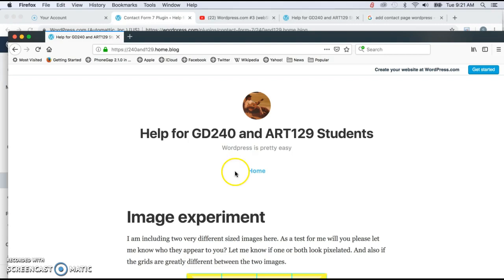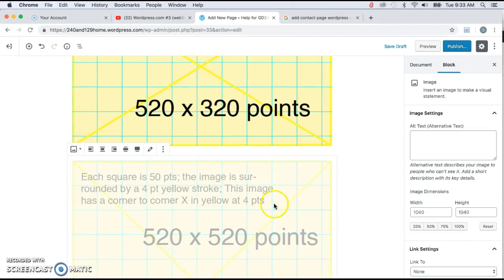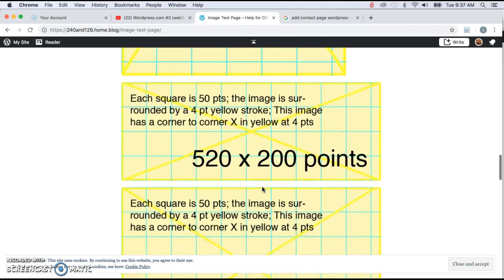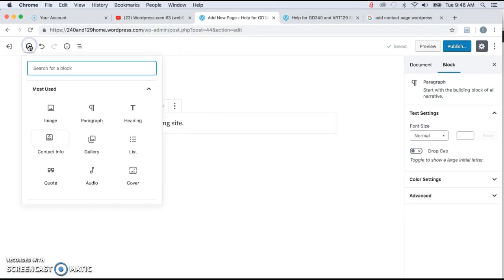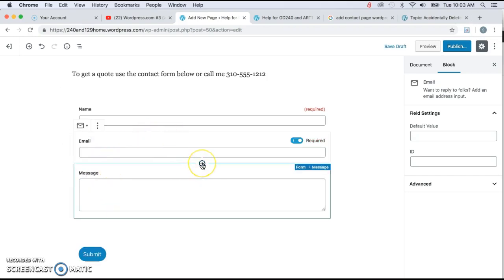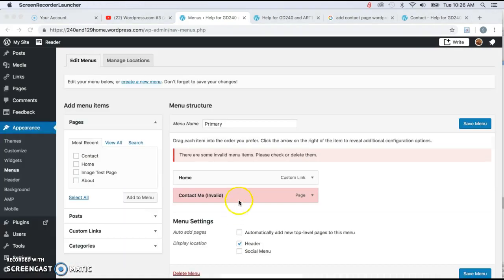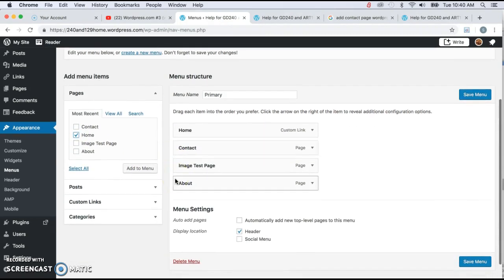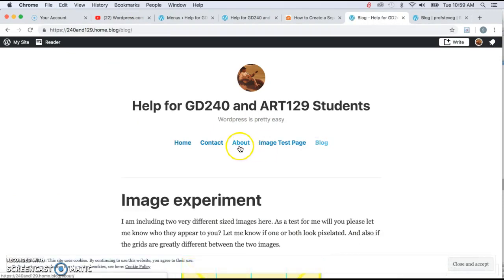Wordpress.com #4 (webSITE features)